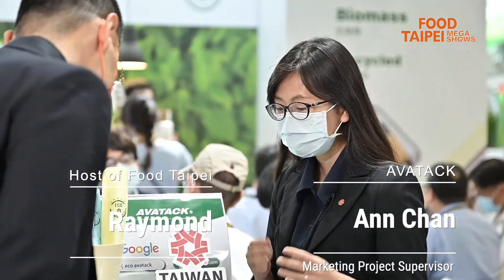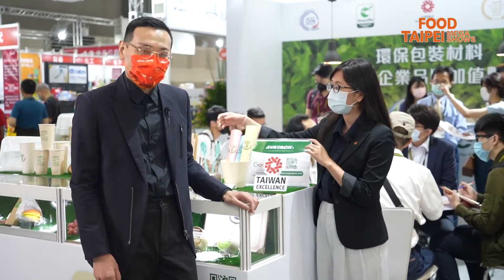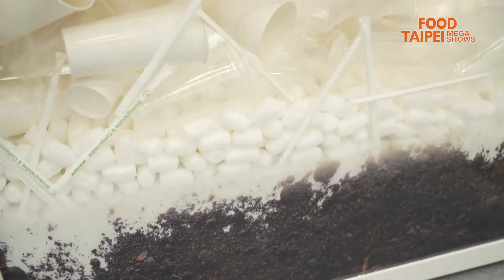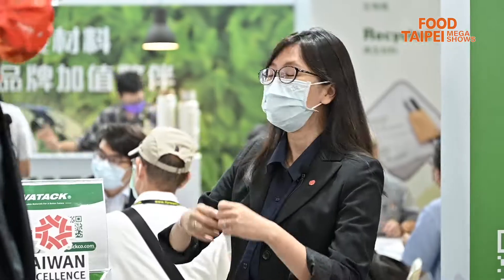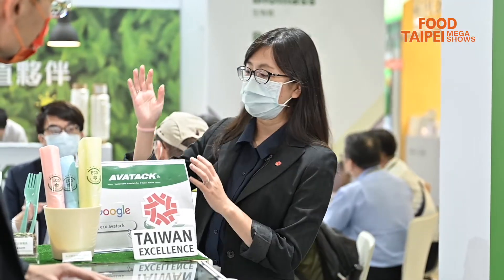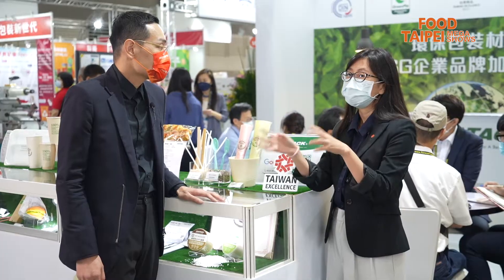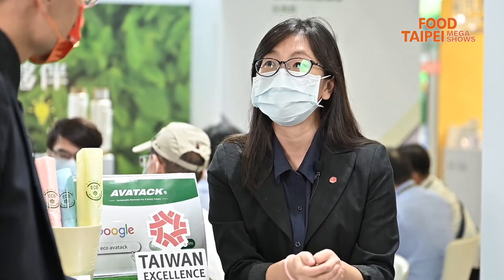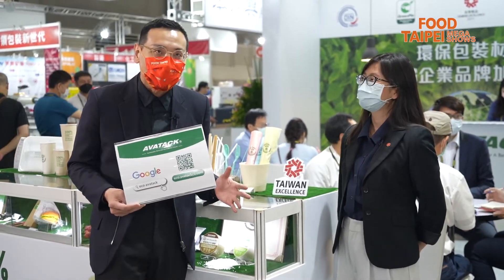2022台北國際食品展/攤位直擊-四維創新材料